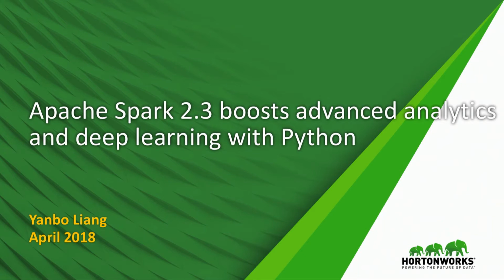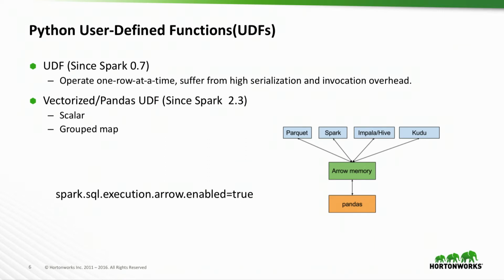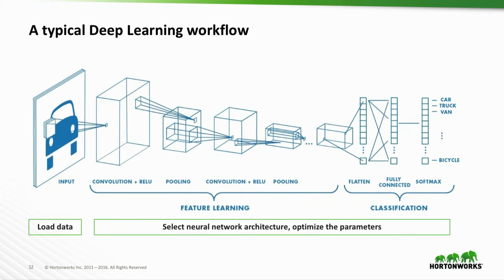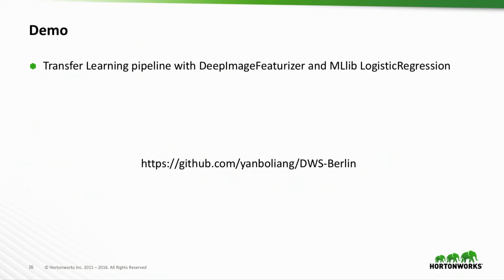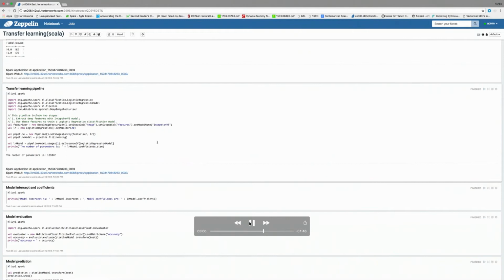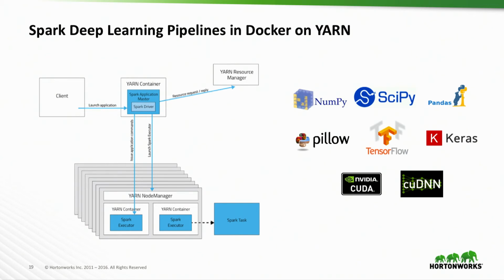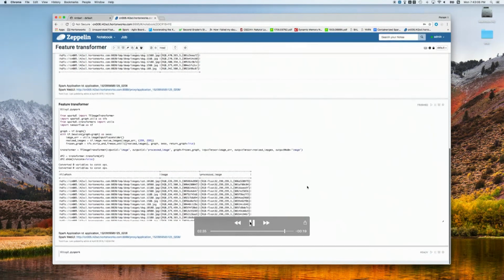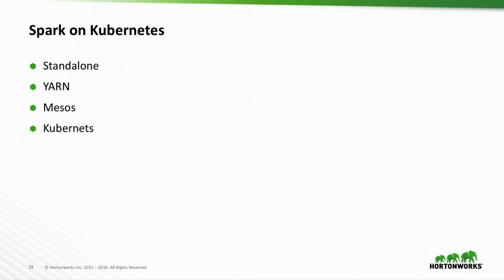Apache Spark 2.3 boosts advanced analytics and deep learning with Python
Python is one of the most popular programming languages for advanced analytics, data science, machine learning, and deep learning. One of Python’s greatest assets is its extensive set of libraries, such as Numpy, Pandas, Scikit-learn, Theano, TensorFlow, Keras, and so on. Apache Spark is becoming the core component for big data processing and playing important role to help data scientists solve complicated problems. It has a great significance and strong demand to integrate Spark with the extremely rich Python ecosystems to handle challenges in artificial intelligence. In the latest Spark 2.3, some very exciting features were put in, for example: vectorized UDF in PySpark, which leverages Apache Arrow to provide high performance interoperability between Spark and Pandas/Numpy; Image format in dataFrame/dataset, which can improve Spark and TensorFlow (or other deep learning libraries) interoperability; high-efficiency parallel modeling tuning with Spark MLlib, etc. In this talk, we'll share best practice on real use cases and hands-on experiences to illustrate the power of these new features and bring more discussions on this topic.

Speaker: Yanbo Liang, Staff Software Engineer, Hortonworks